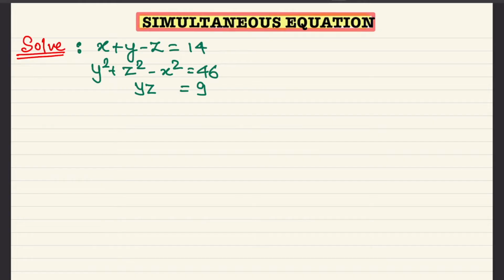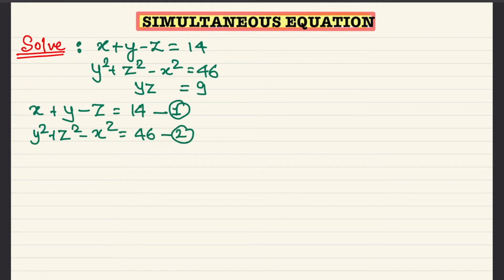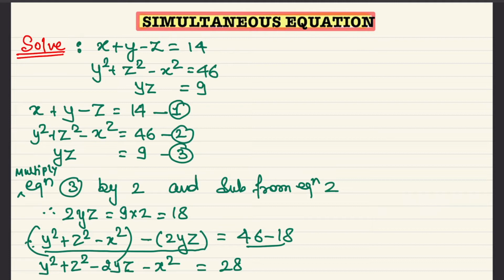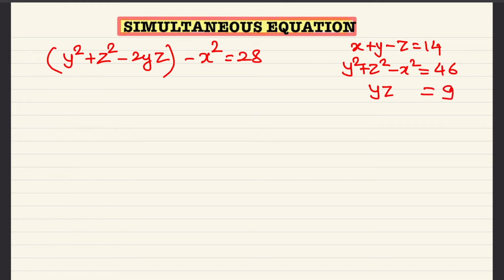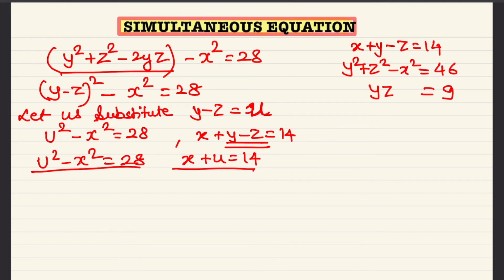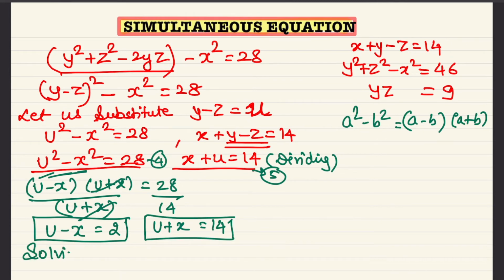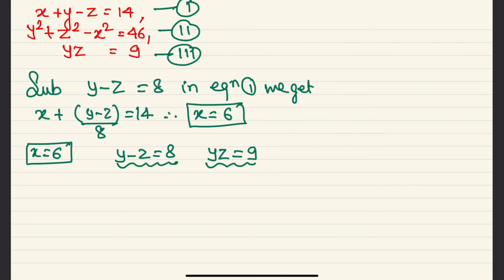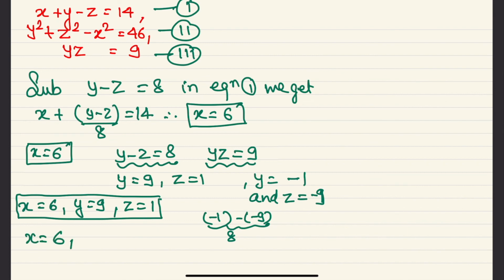Can you solve this simultaneous equation.step by step tutorials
Learn how to solve simultaneous equations easily
This is one of the most useful methods of solving simultaneous equations one or more of which may be of a degree higher than the first.

"INTELLECTUALS SOLVE PROBLEMS, GENIUSES PREVENT THEM"
Intellectuals mean being connected with a person's ability to think logically and to understand the thing to bring changes in society.
Got three decades of experience in teaching mathematics for various competitive exams like Aryabhatta, IMO, IOM, and so on...

Hope you like my tutorial.Comment in the below section if you have any queries.